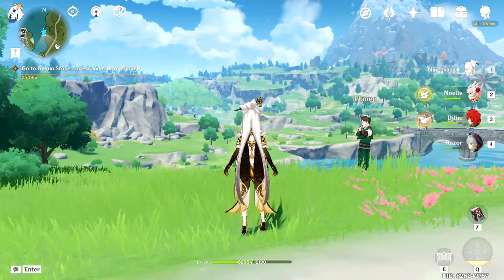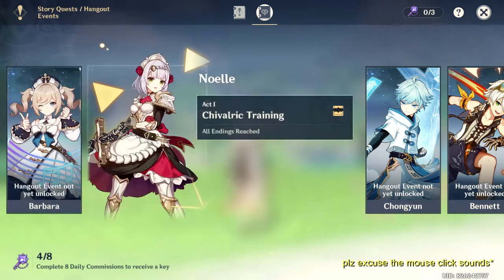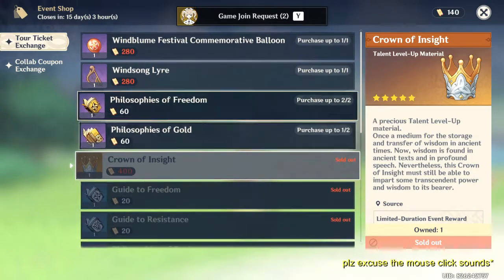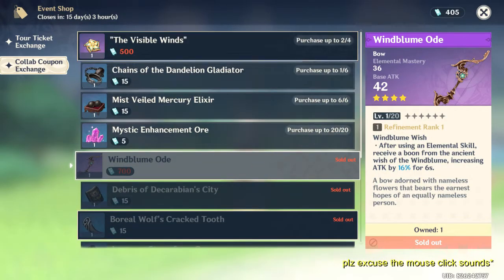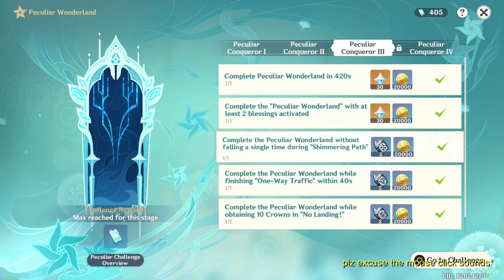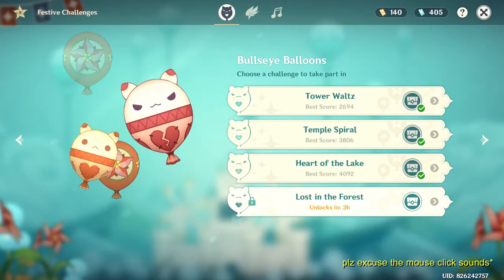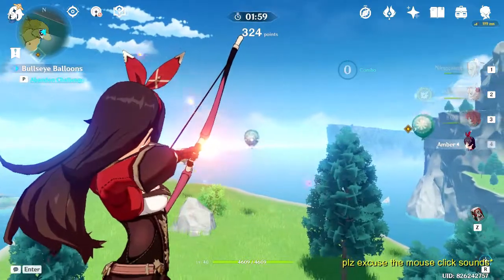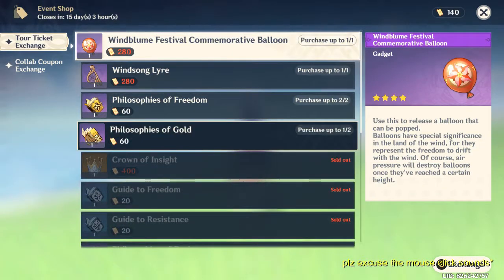Windblume Events & Challenges Overall Guide | Genshin Impact 1.4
ML ID: 75051619

IF YOU'RE PUBLISHING MY CONTENT GIVE PROPER CREDIT.